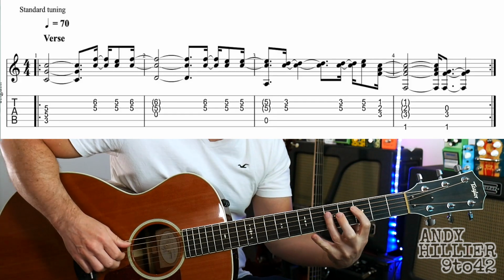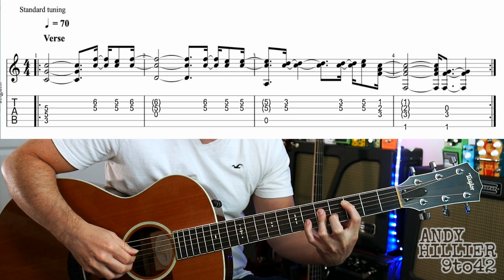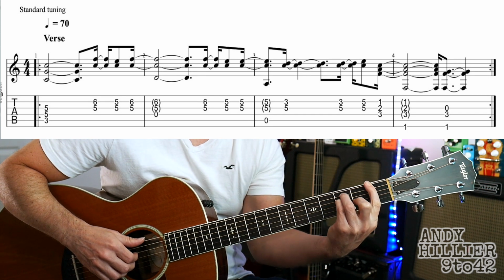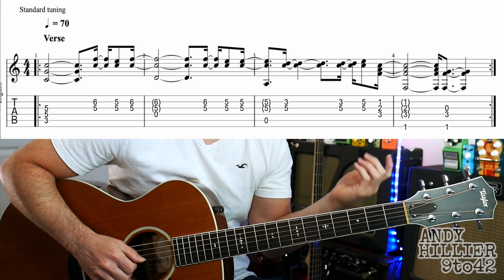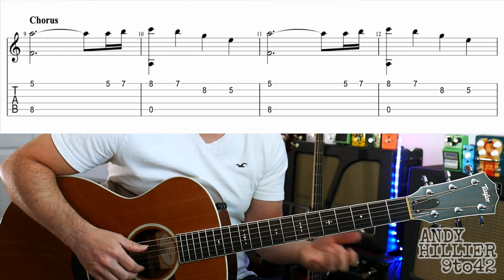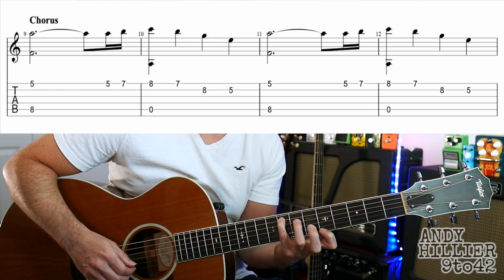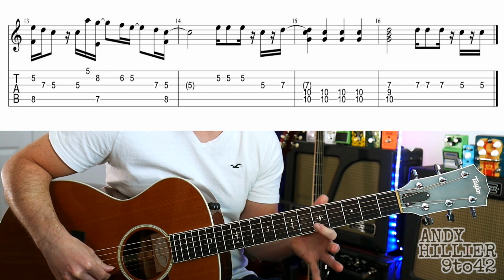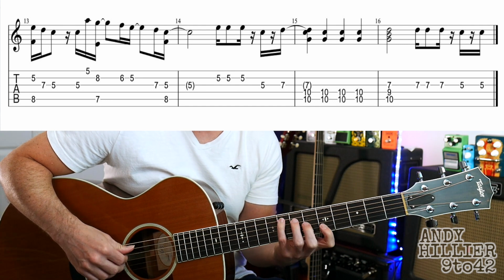How to play Jeremy Zucker - hell or flying Guitar Lesson Fingerstyle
Learn how to play Jeremy Zucker - hell or flying on the guitar with this easy to follow guitar lesson.
Can be played on an Electric or acoustic guitar.
Tab on screen.
Easy fingerpicking song to play.
Guitar Lesson by Andy Hillier
Link to the song